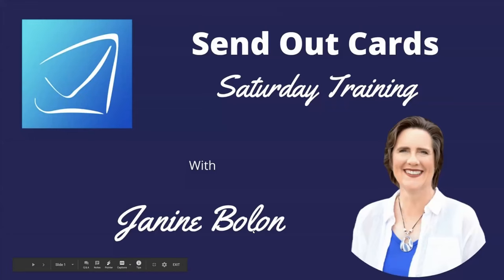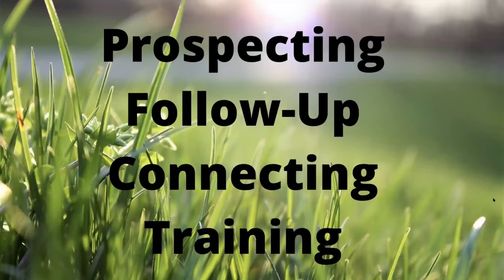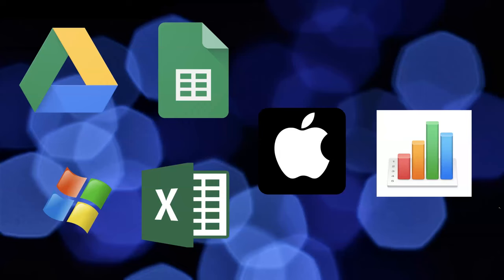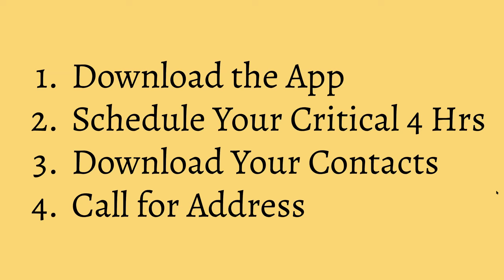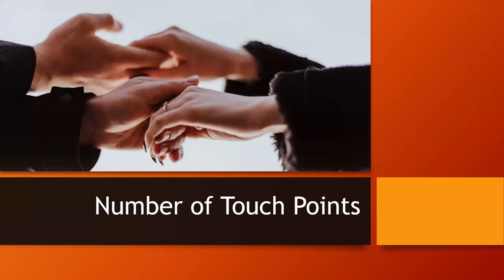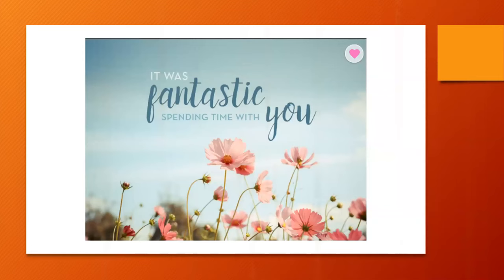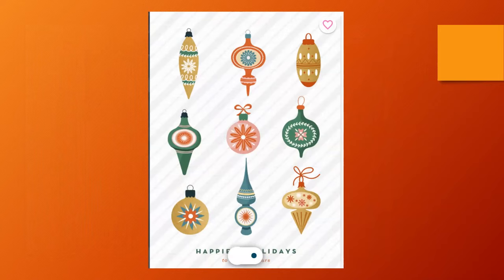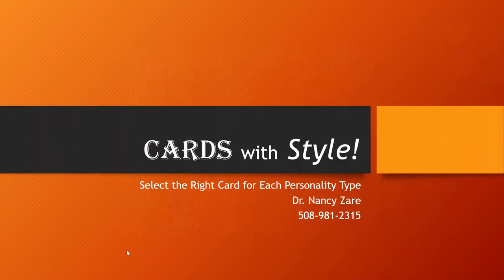Send Out Cards Training Nancy Zare & Janine Bolon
My guest for today's training was Nancy Zare author of "Compelling Selling", speaker and psychologist as well as fellow Send Out Card user.